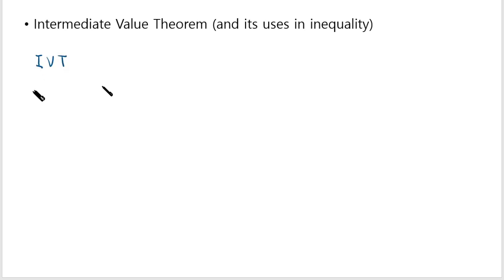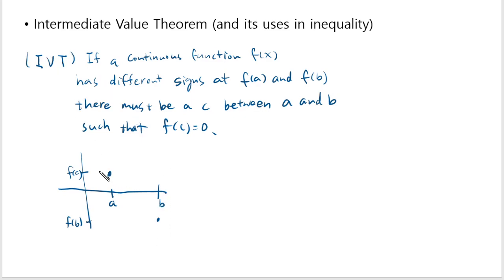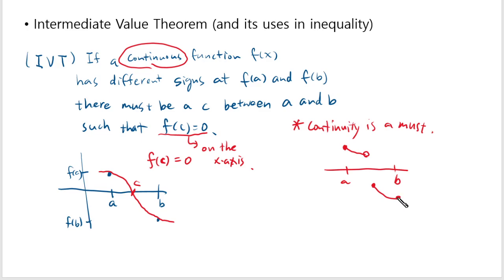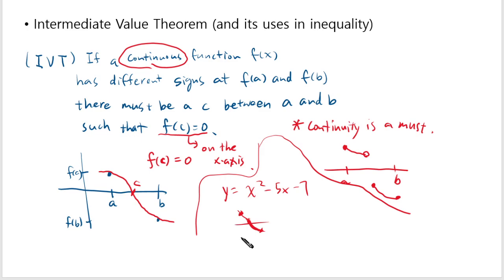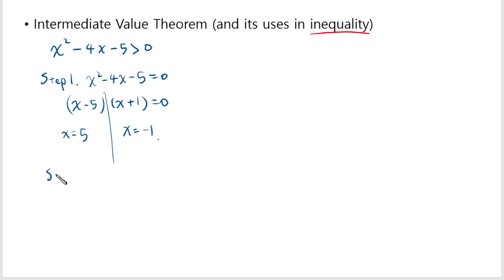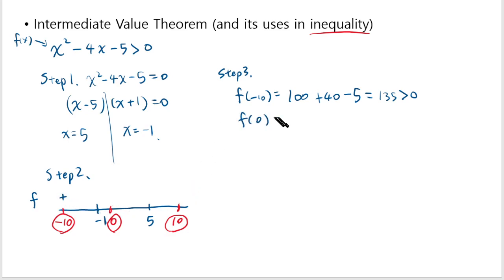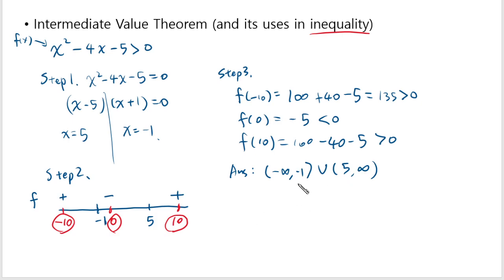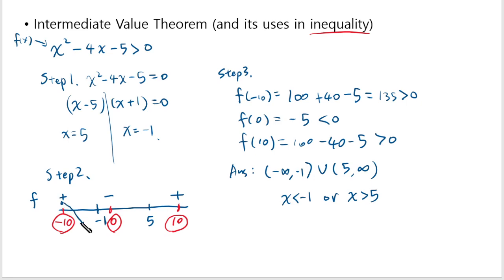Intermediate value theorem and its uses in inequality